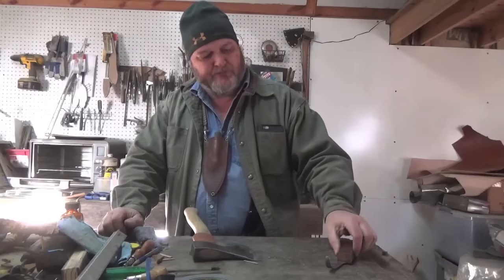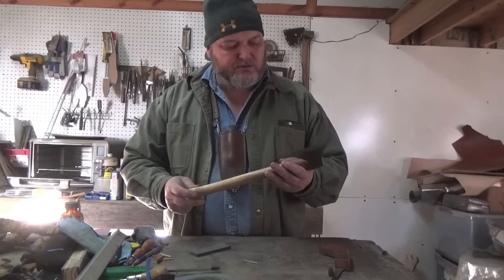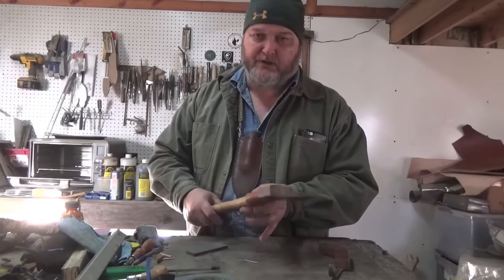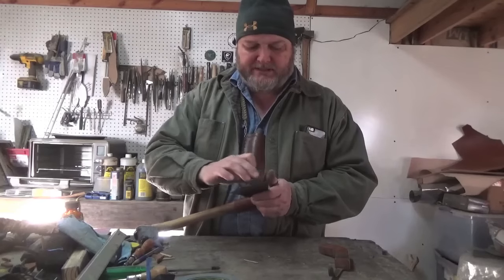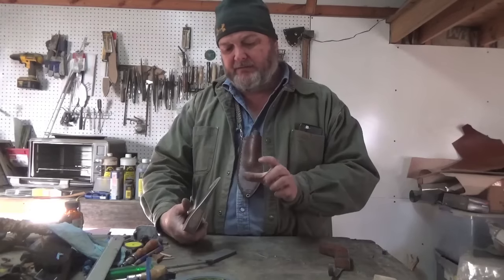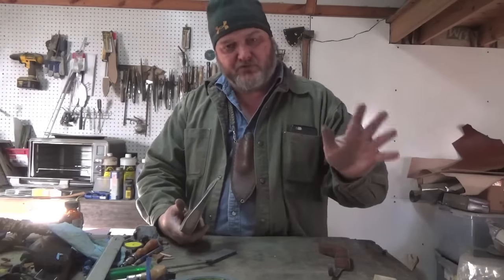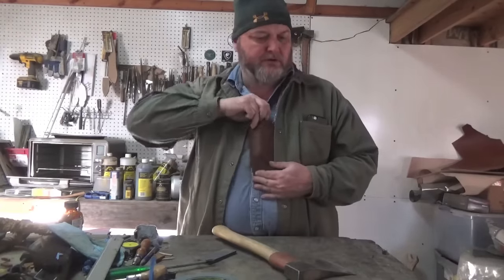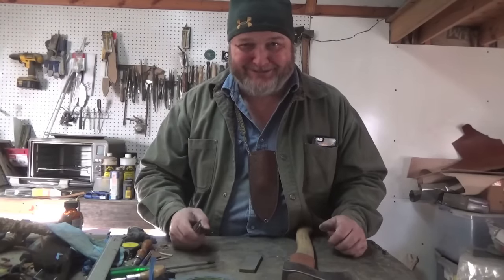Carving Tips "Proper Tool Inspection"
A few tips on tool inspection and what to look for.